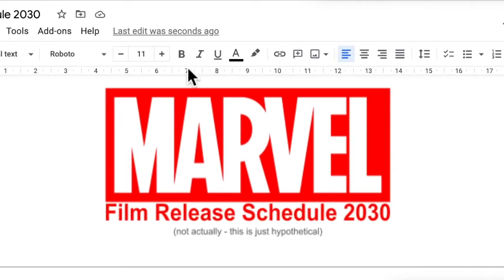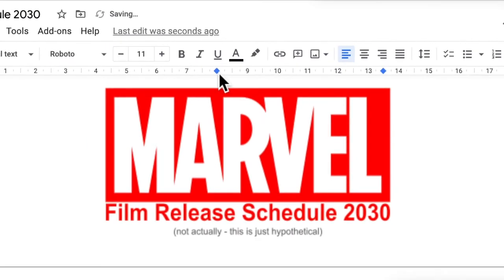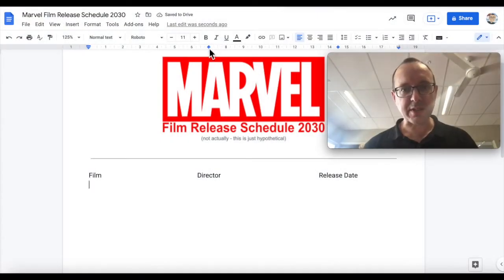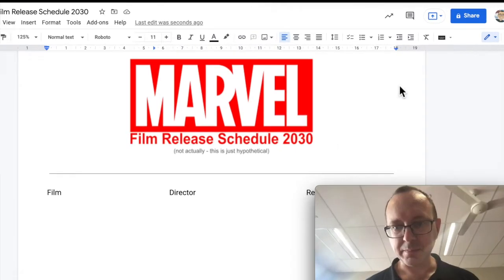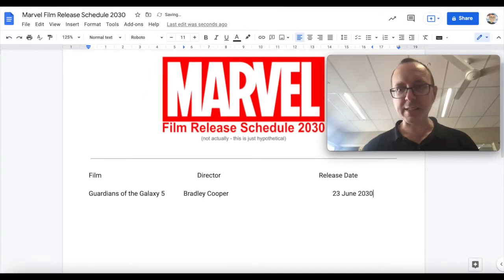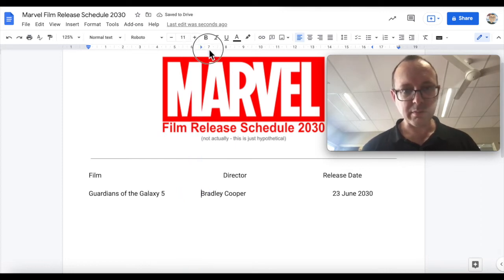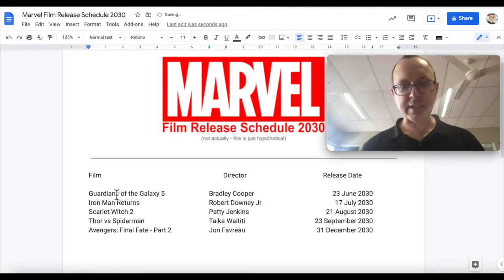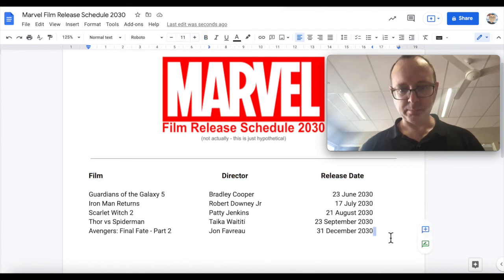Using Tab Stops in Google Docs